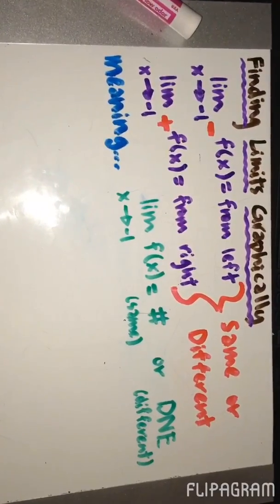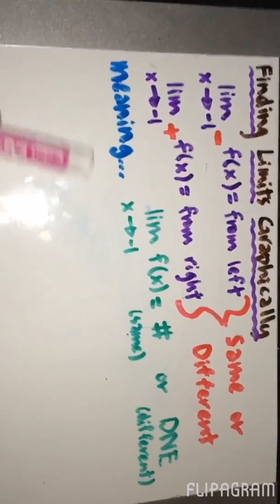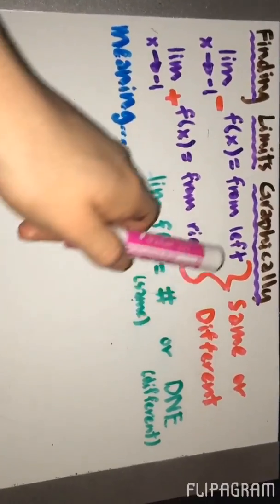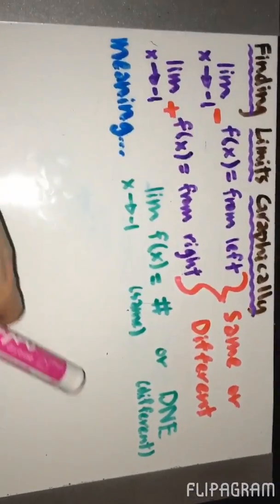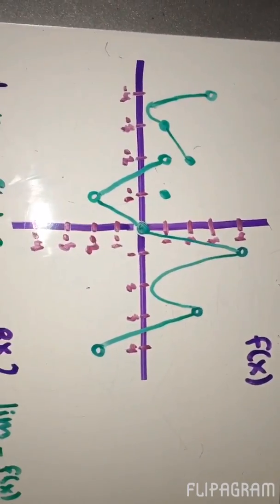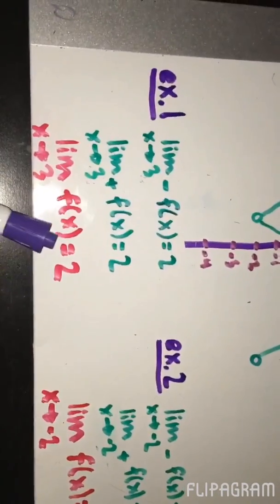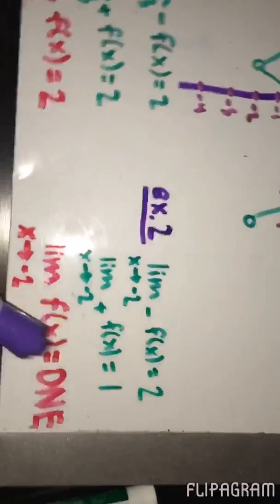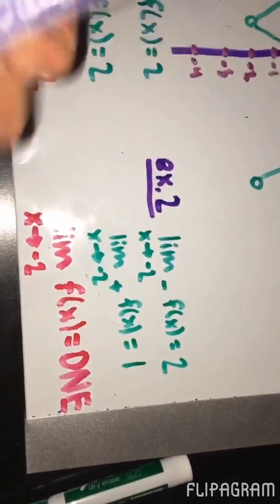Finding limits graphically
How to use a graph to find limits